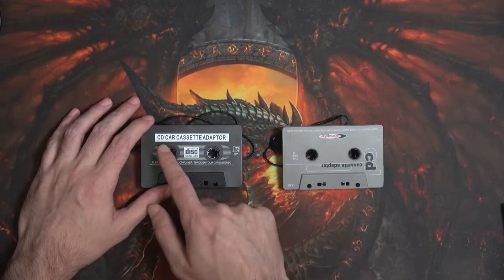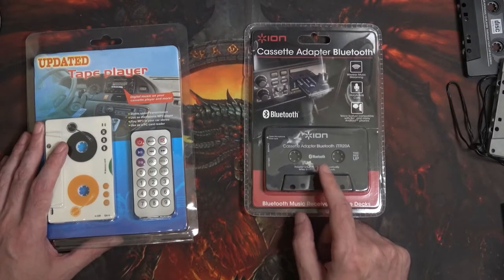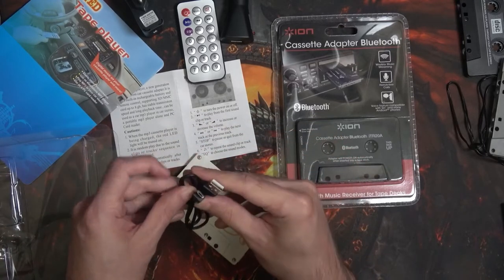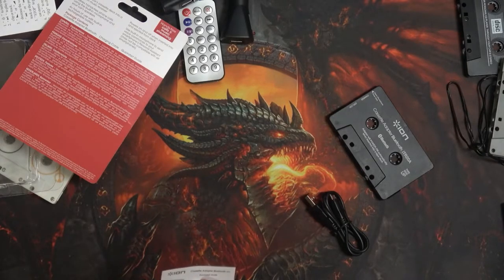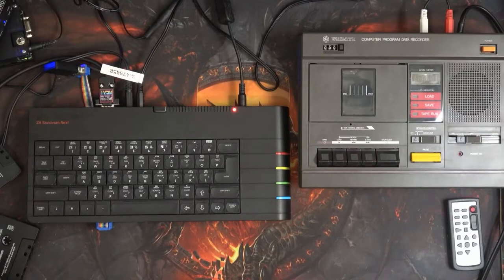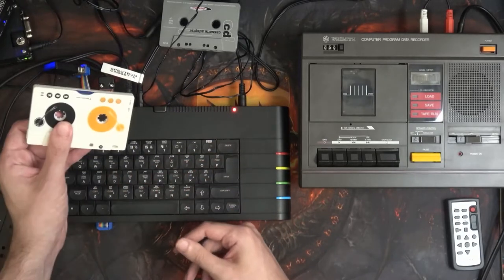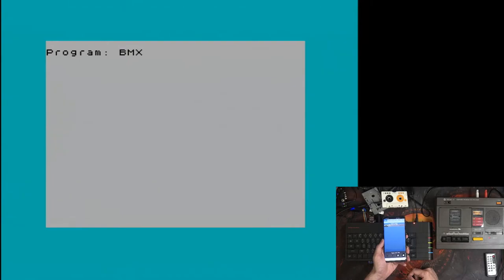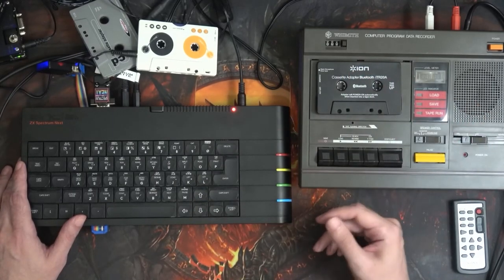Testing SD card / Bluetooth cassettes on a retro computer. Do they work?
or
Just for the fun of it, tell them I sent you :)

QUMOX SD card cassette:-

ION Audio Cassette Adapter Bluetooth:-
or
(I've never ordered from this company before)

There are so many different types with just the cable. I highly recommend that you get one that has a flat like cable. Rather than round. You'll find it difficult to close the lid otherwise.